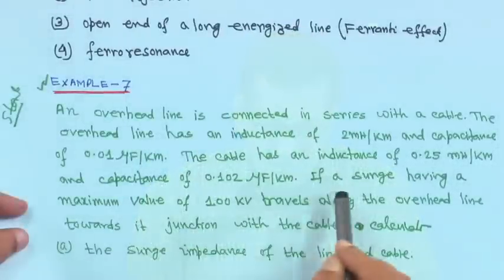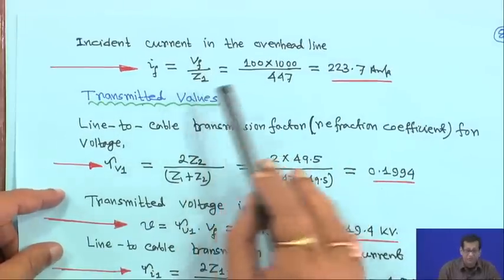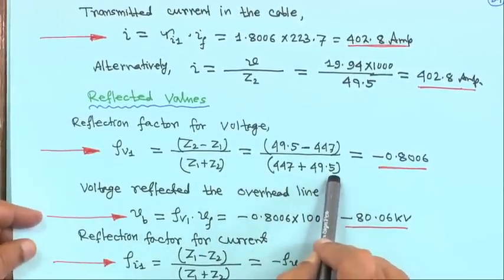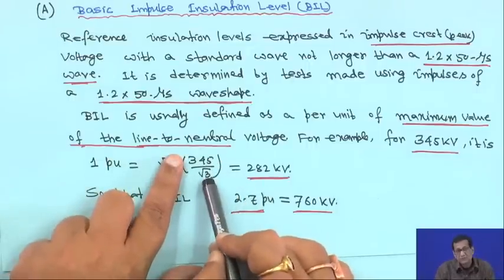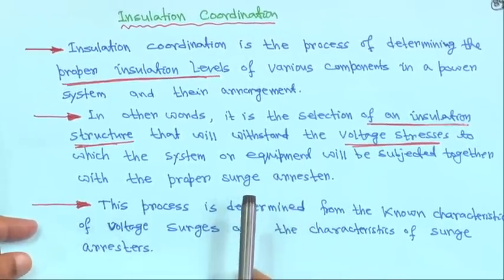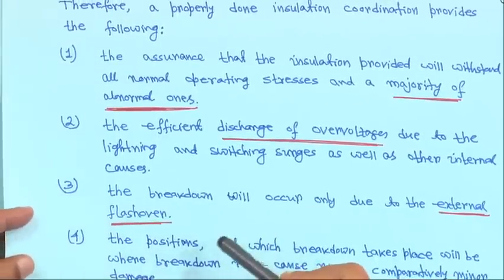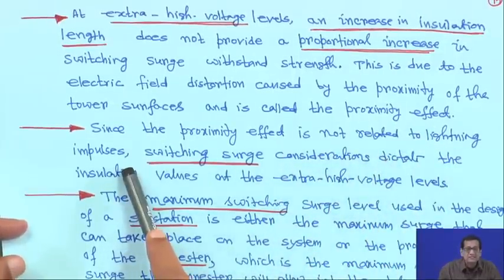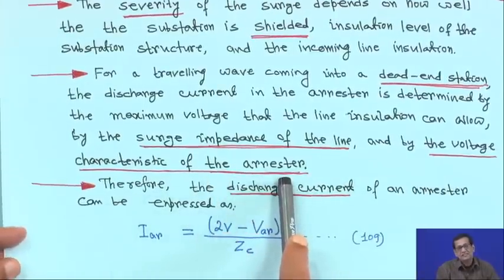Lecture 19 : Transient over voltages and Insulation coordination (Contd.)